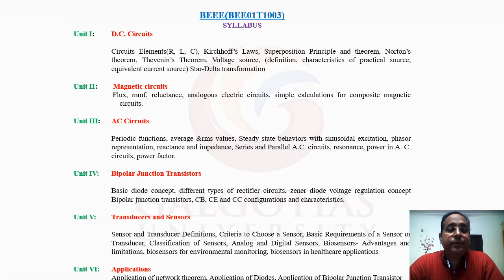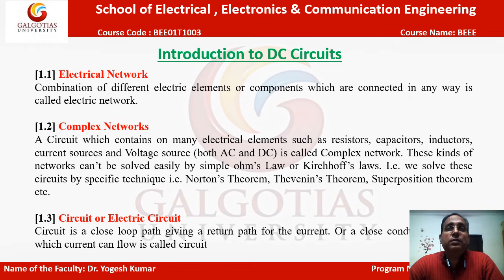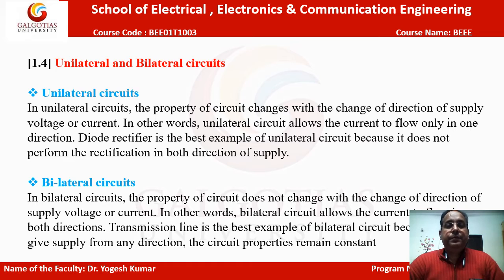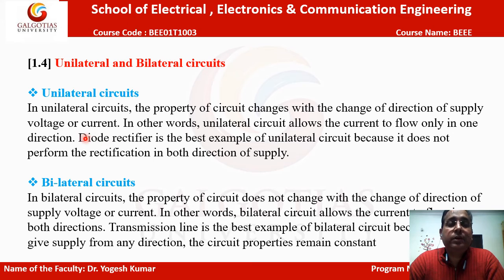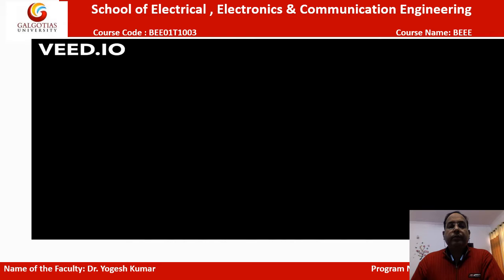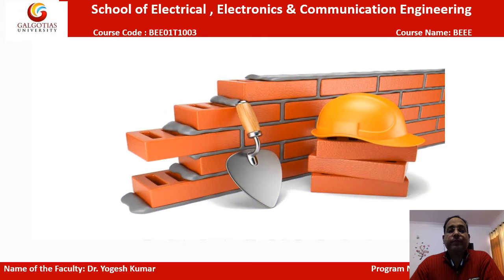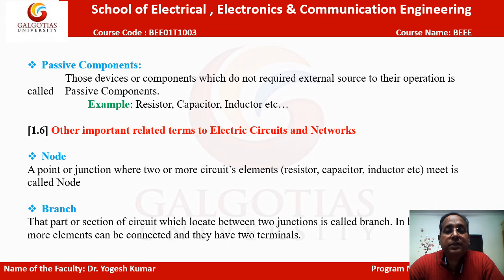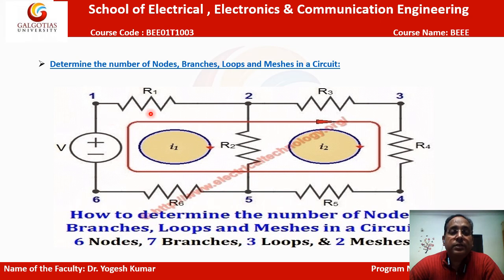BEE01T1003, BEEE: Introduction to DC Circuits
Introduction to DC Circuits